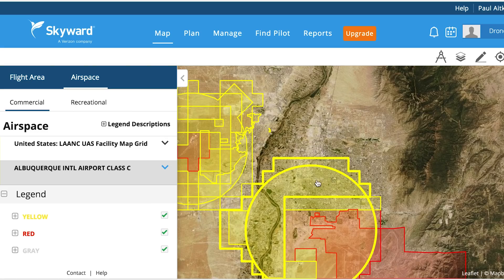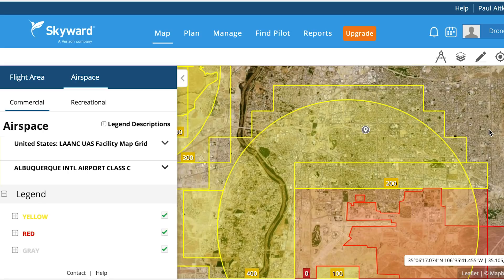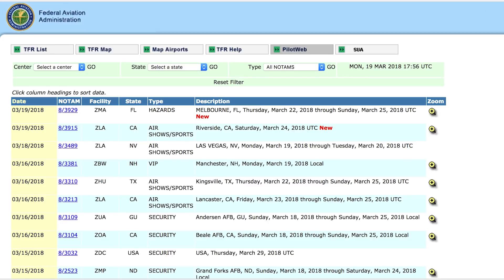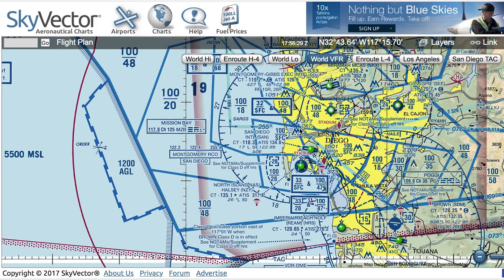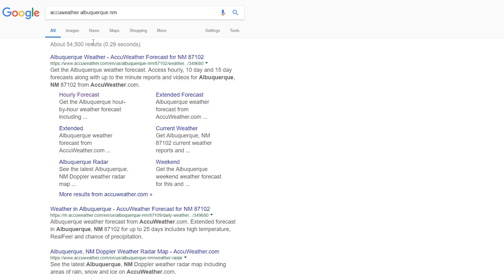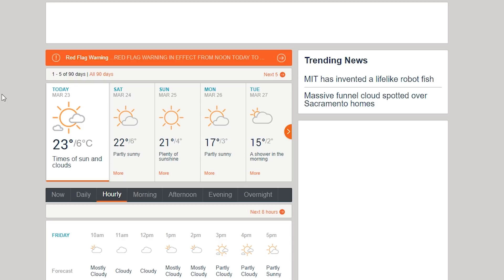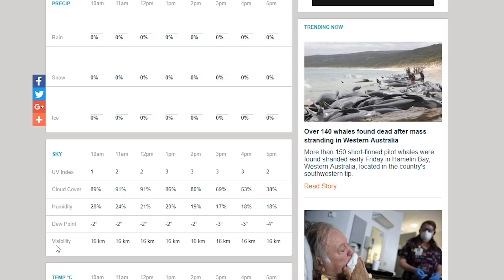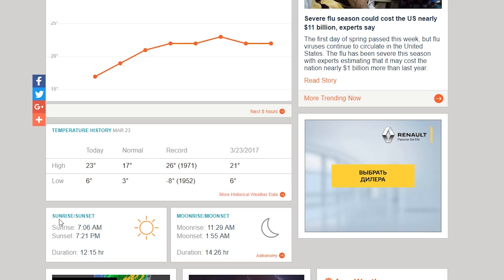Where Can You Fly Your Drone? Find Out Using These Must Have Apps…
Timestamps:

03:28 - Today's question is about the information that you need to check before you fly your drone
04:50 - What are the advantages of using Skyward.io? How does Skyward compare to Airmap?
07:07 - Discussing the importance of correctly reading sectional maps
08:32 - How can you check for TFR's?
08:47 - Why should you refer Skyvector before setting flight?
09:08 - How can Drone U help you get better at reading sectional maps?
09:58 - Which app can you use to check weather?
10:50 - Learn why the dew point spread is really important
11:11 - What is KP-index? Why should you monitor this parameter?
12:40 - Discussing the importance of record keeping